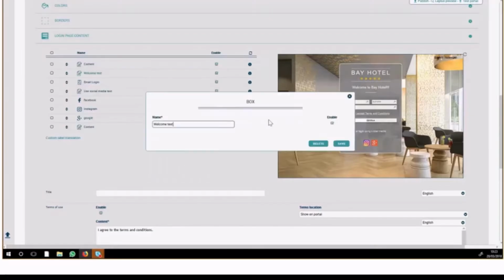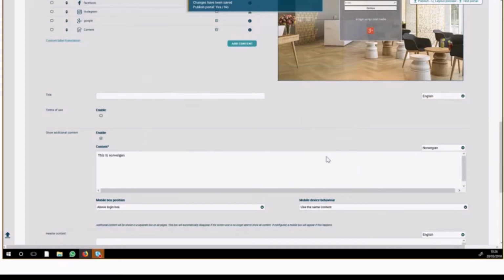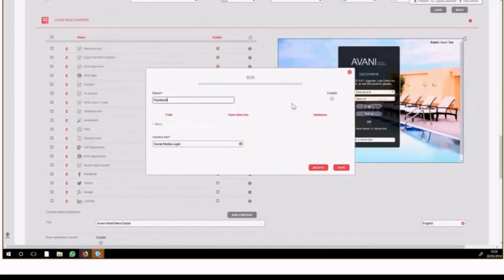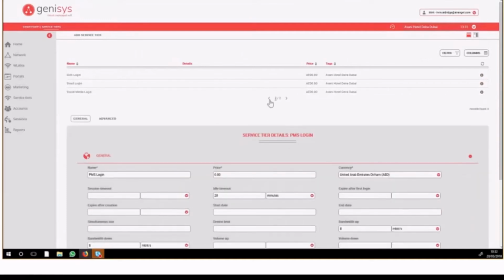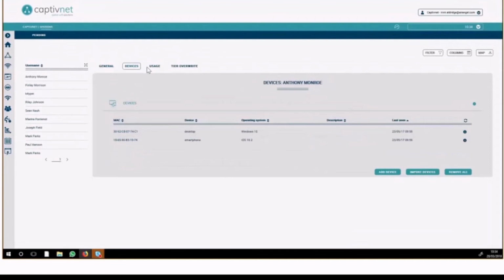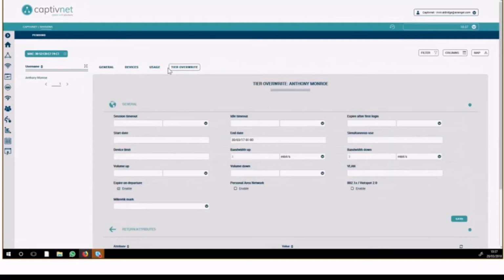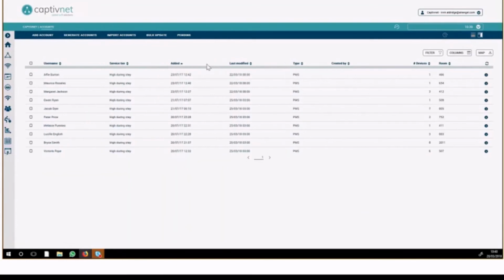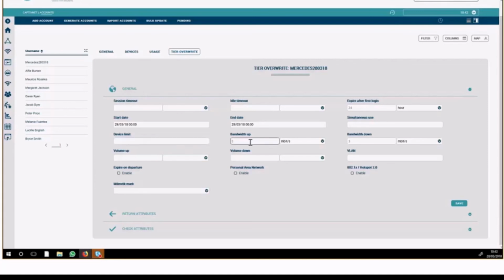شرح برنامج كاب ايفنت جينيس للواى فاى الجزء الثانى | Captivnet Gensys Dashboard Management Part 2